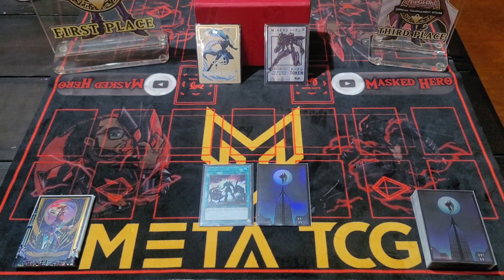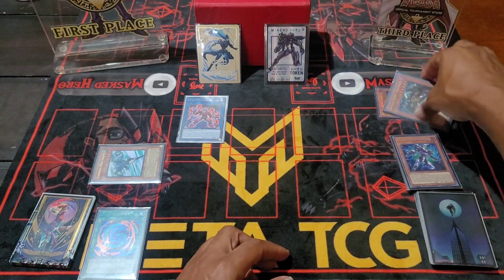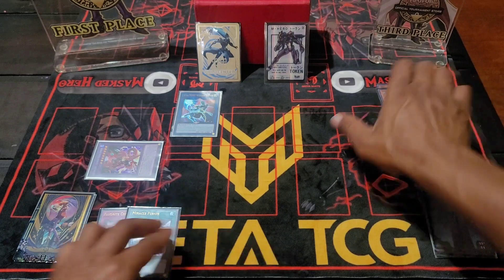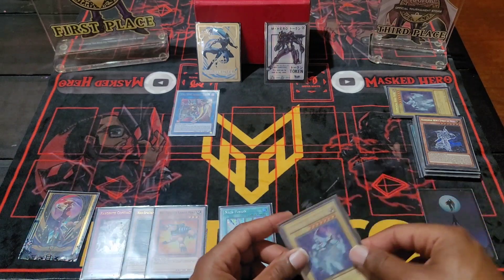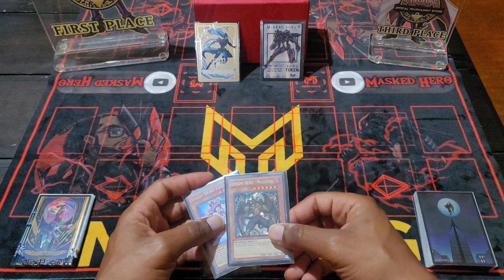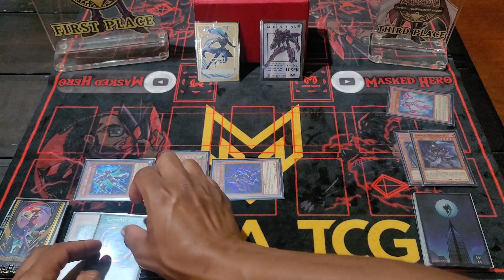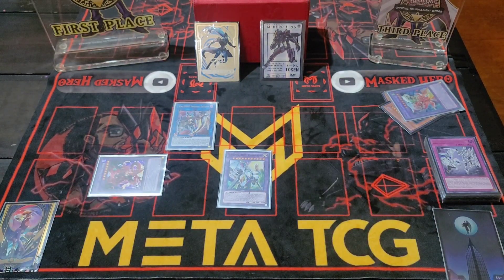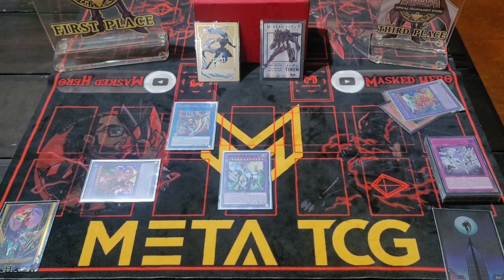Yu-Gi-Oh! Dah Cosmo Neos Turn Skip Combo Tutorial! Playing UNO with Yugioh Cards!!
Tired of watching your opponents play solitary?! Why not just easily skip their turn like your playing UNO instead! The two main combos I use to skip my opponents turn.

01:04 - A Hero Lives + Any Hero
08:06 - Any Two of Stratos/Faris/Malicious

🦸🏿‍♂️ YUGIOH POKEMON MAGIC THE GATHERING 🦸🏿‍♂️

Code: Mhero

Thx to everyone for the love and support all the subs and likes, preciate cha!